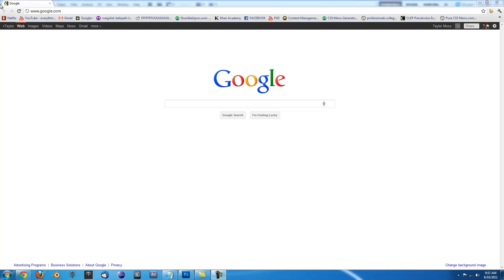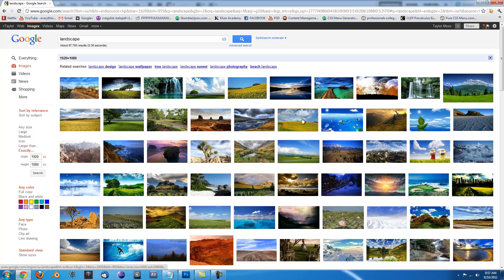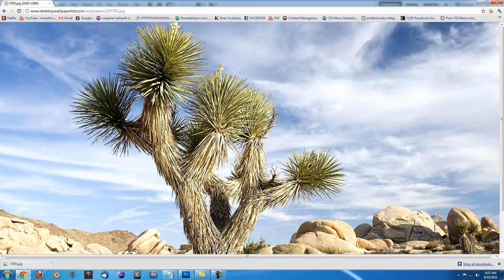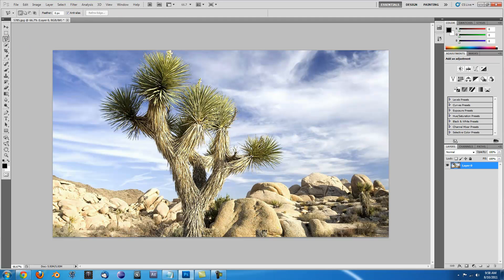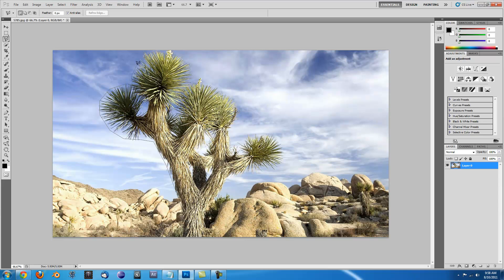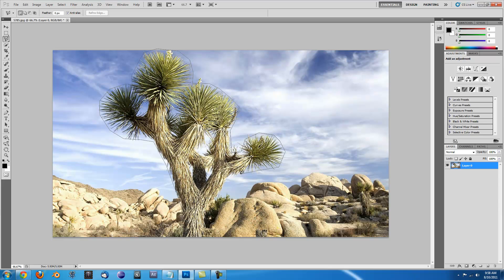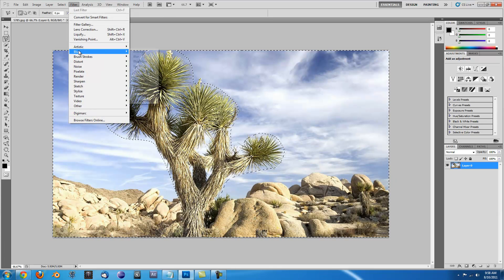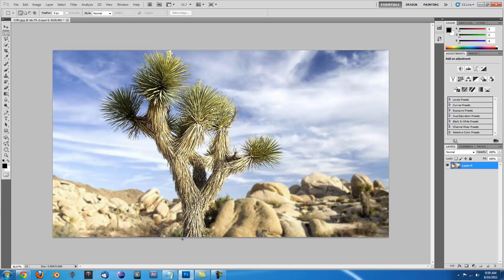Adjust Aperture In Photoshop (Blur Background)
A quick video showing how to blur the background of an image in photoshop the quick and dirty way.!